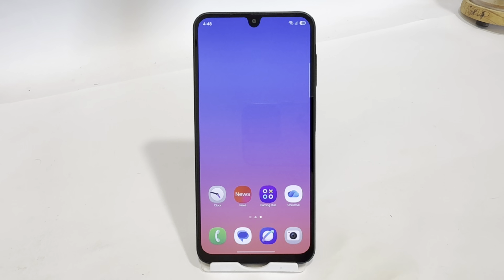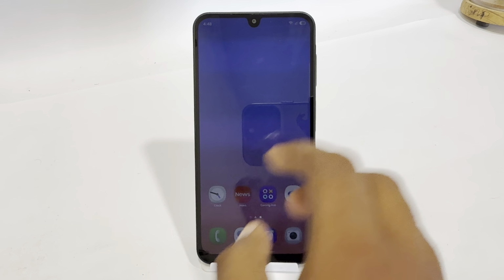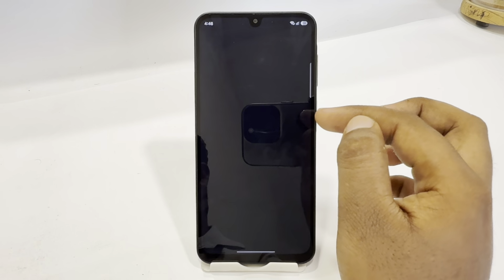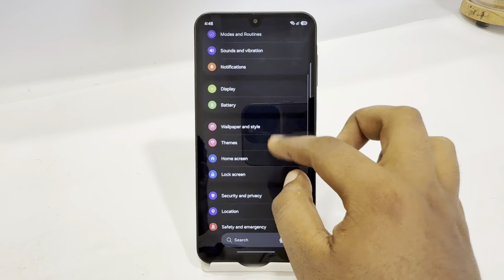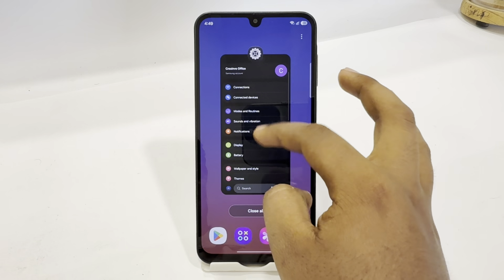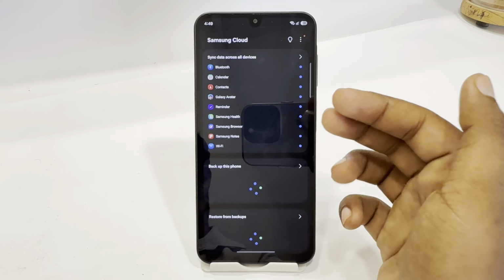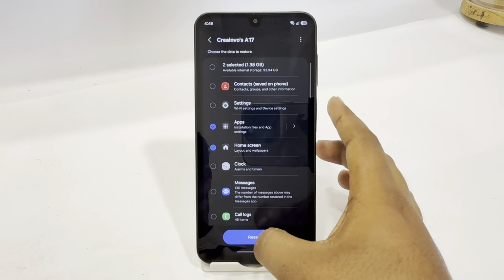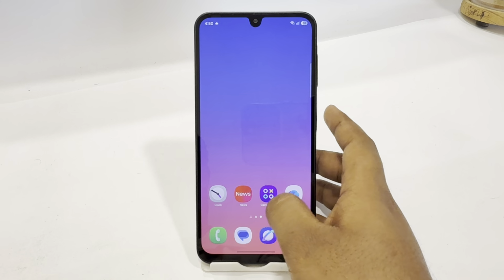How to fix Galaxy S22 Ultra App Icons Disappeared From Home Screen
Are your Samsung Galaxy S22 Ultra app icons missing from the Home Screen? If your apps suddenly disappeared, icons are hidden, or shortcuts are not showing after an update or settings change, this video will guide you through the best solutions to bring them back.

In this tutorial, you'll learn how to:

Check hidden apps on your Galaxy S22 Ultra
Add missing app icons from the App Drawer
Restart your phone to fix temporary launcher problems
Clear One UI Home cache
Reset the Home Screen layout
Check disabled or removed apps
Update Samsung apps and system software

These simple troubleshooting steps can help restore missing app icons and fix Home Screen issues on your Galaxy S22 Ultra without deleting your apps or personal data.